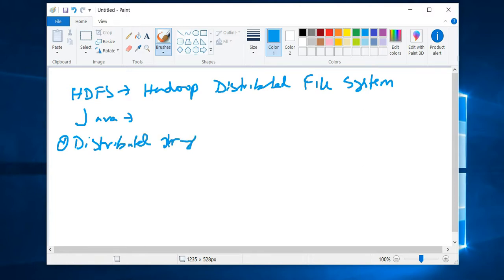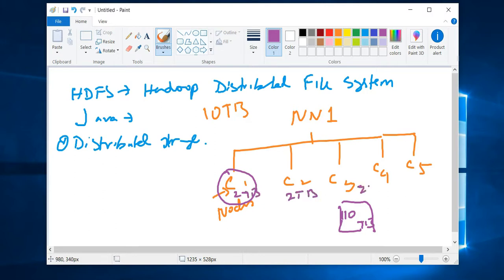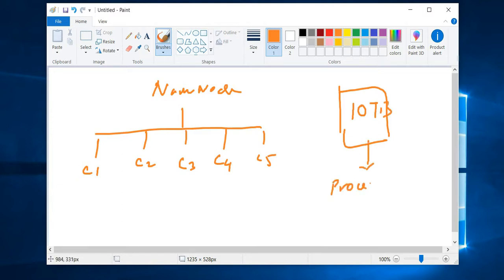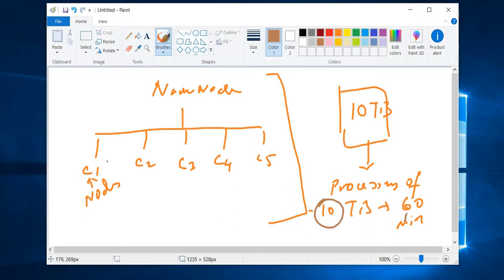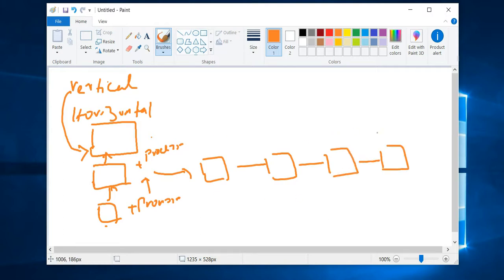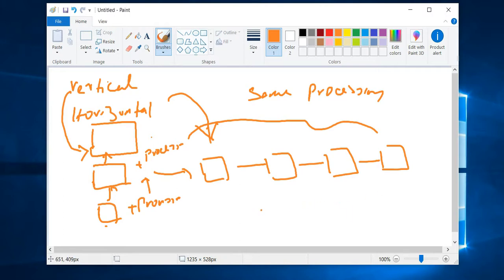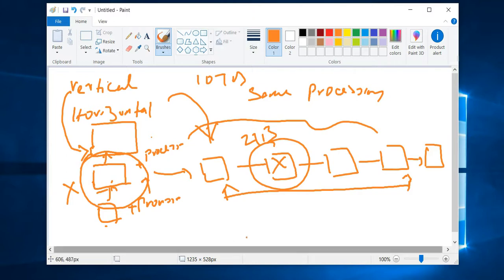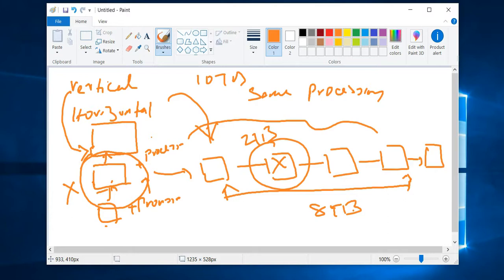807 Hadoop Basics and Benefits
Hadoop uses distributed file system called Hadoop Distributed File System (HDFS). This file system is a distributed storage that runs across several commodity hardware. It comprises of Nodes that are simple computers termed as commodity software. Benefits of Hadoop is it avoids single point of failure, provides high throughput and cost efficient because of its horizontal scalability features.

This tutorial talks about basic of Hadoop and its benefits.